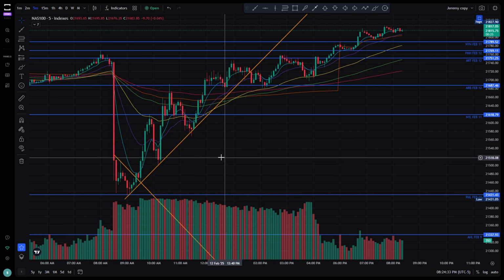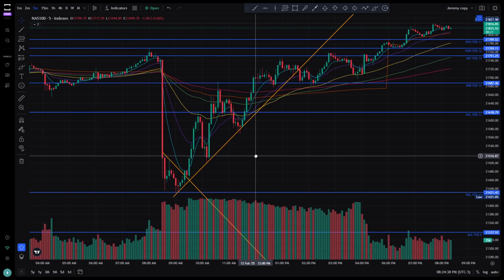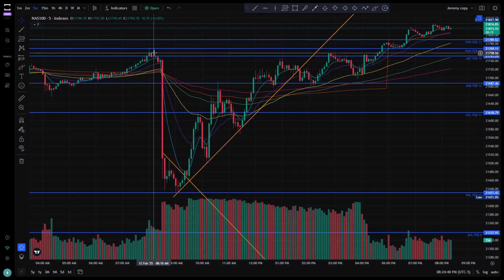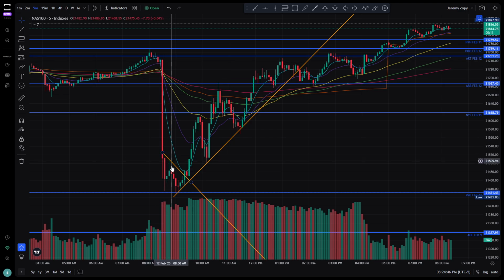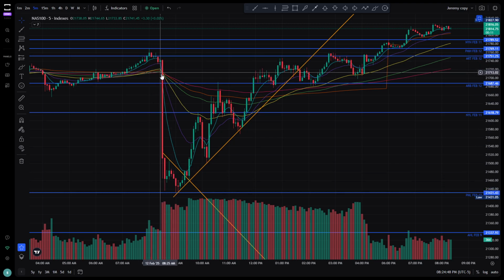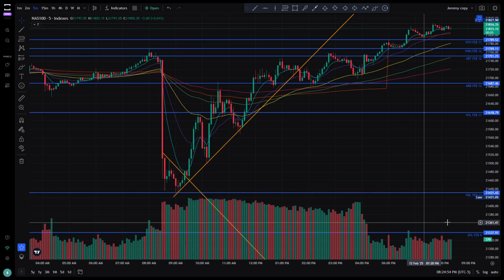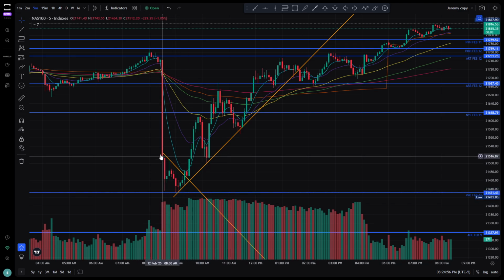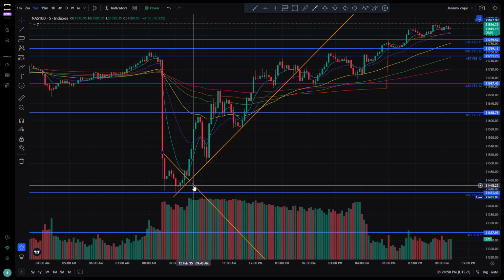Daily Recap Feb 12